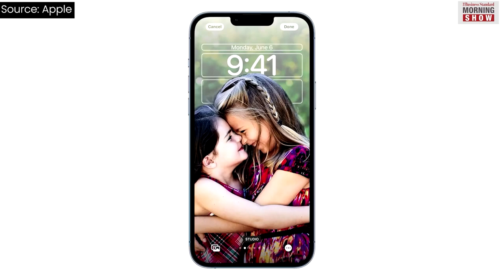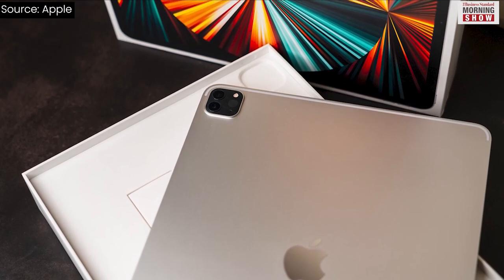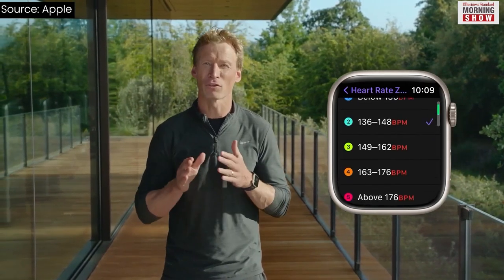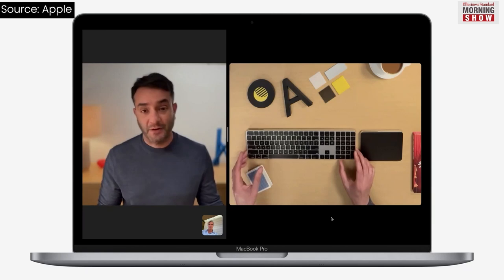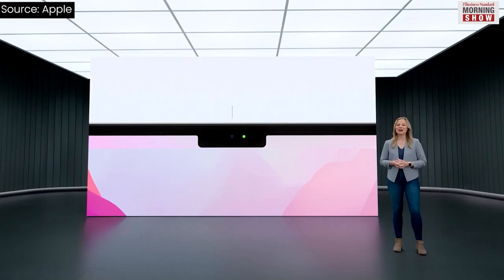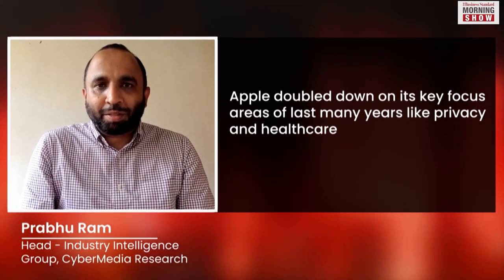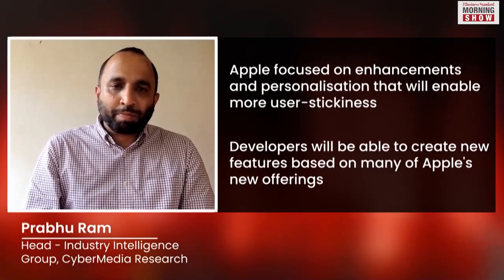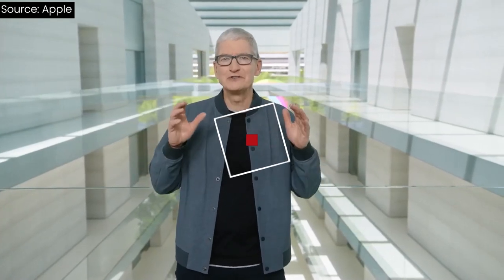What’s new coming to Apple platforms later this year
Apple Inc on Monday lifted the curtain on its latest processor, the M2. Free software upgrades were also unveiled and will be available in September. Find out about their features